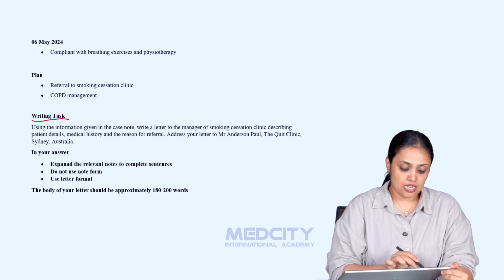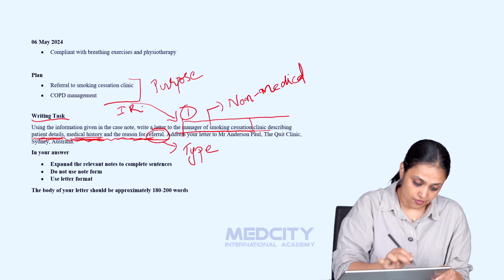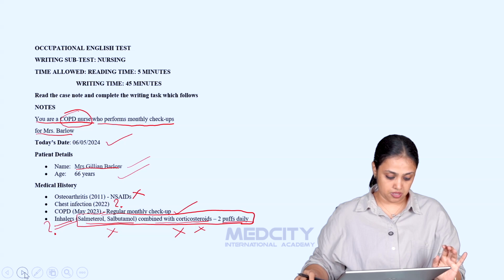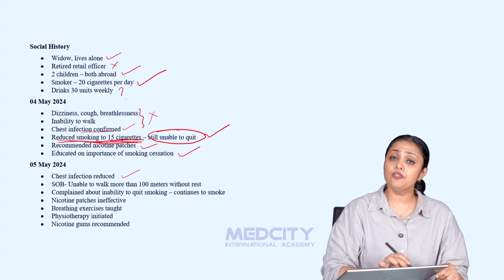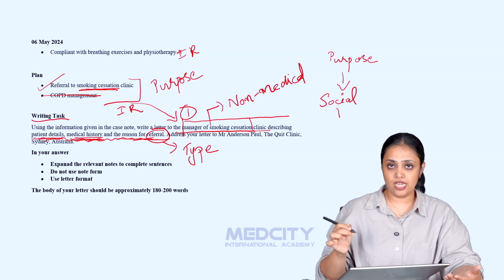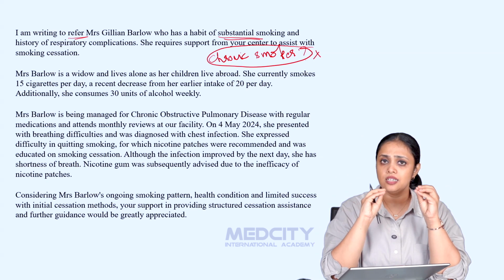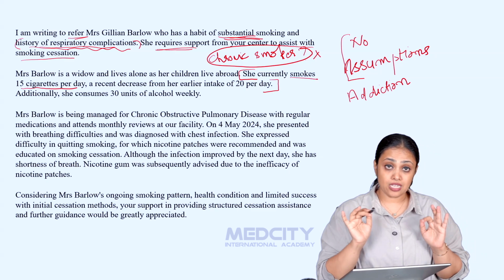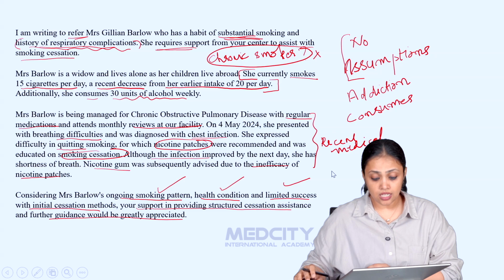OET Writing | Replicated Case Notes | 10th May 2025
We’re back with another replicated case note video—this one based on the OET exam held on 10th May 2025. Watch till the end to take your OET Writing skills to the next level!

• Individual Attention
• Weekly Mock Tests
• Intense Training